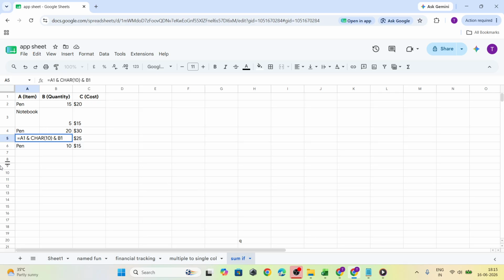How To Insert A New Line In A Cell In Google Sheets (Tutorial)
Learn how to insert a new line in a cell in Google Sheets with this quick keyboard shortcut tutorial. This guide shows you exactly how to add line breaks and use the Alt + Enter function to format your Google Sheets data better.